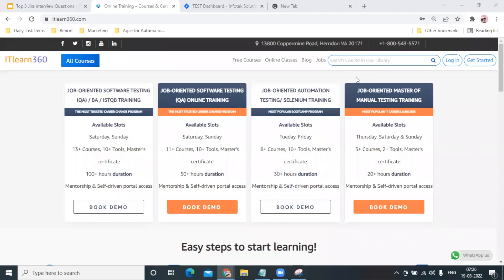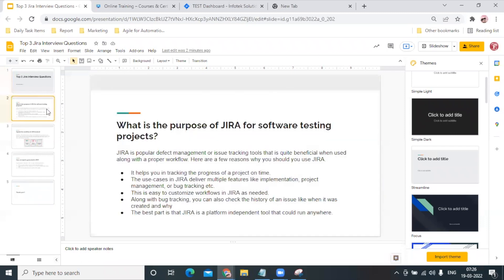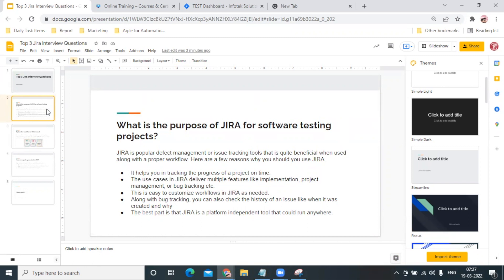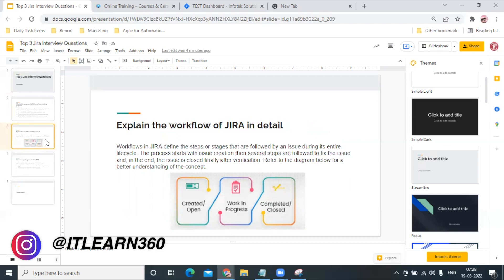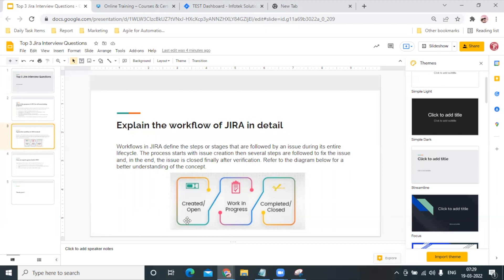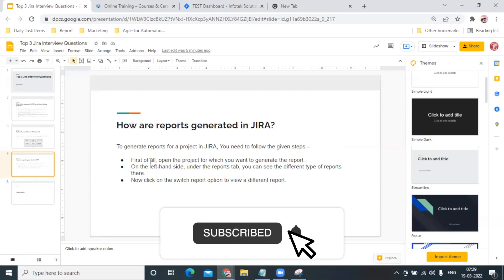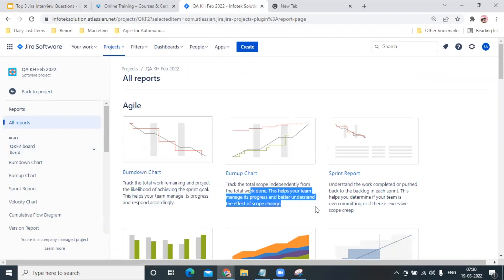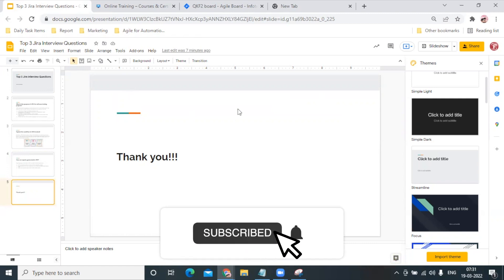JIRA Top 3 Interview Questions Part – 1 | JIRA Tutorials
Watch top 3 JIRA interview questions. Start your preparation for JIRA interview.
Chapters:
00:00 Greetings & Introduction
00:43 What is purpose of JIRA for software testing projects?
02:06 Explain the workflow of JIRA in detail
03:29 How are reports generated in JIRA?
04:46 Conclusion